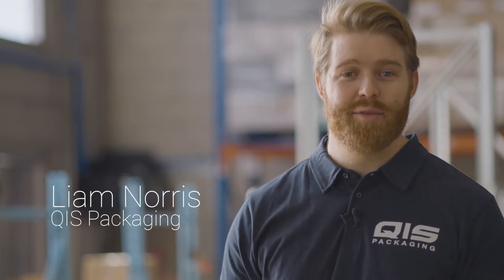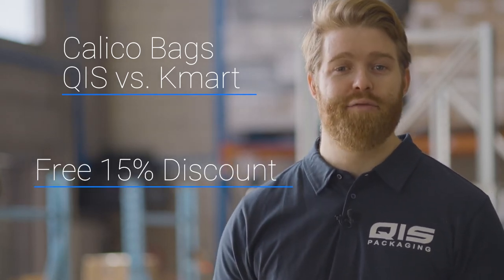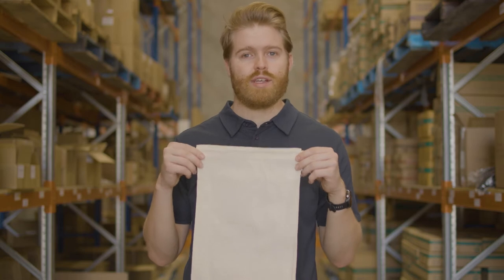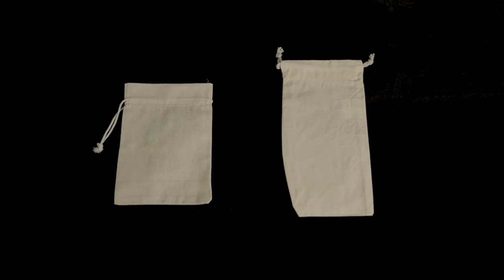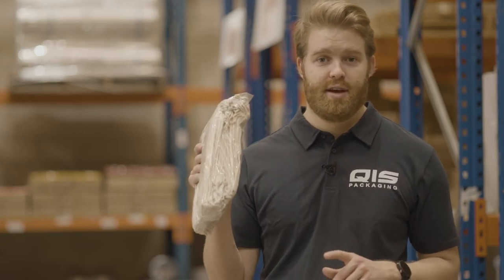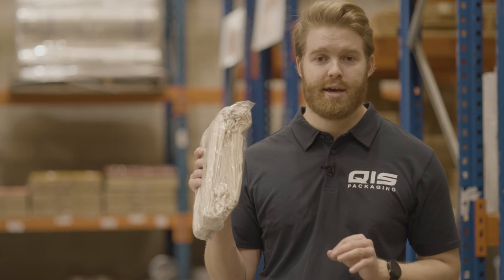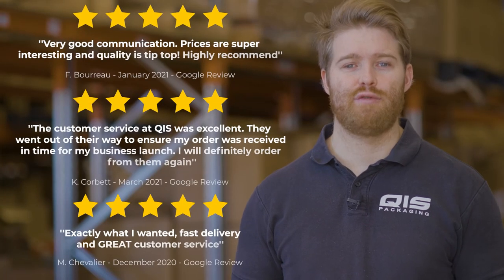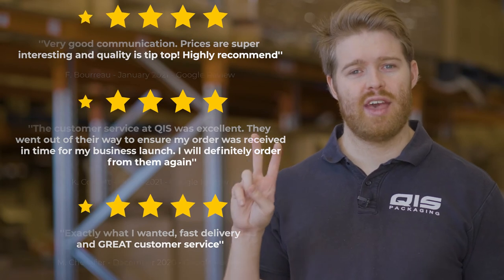Calico Bags Kmart (Are They Good Value?) | QIS Packaging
We take a look at the price per bag of Kmart Calico Bags Versus the cost per bag from QIS Packaging, take a look and see who has the better value!

0:00 Intro
0:10 Benefits of Calico Bags
0:20 Kmart & QIS Compatible Bags
0:43 Difference In Price
0:54 QIS Wholesale Prices
1:06 Delivery & Shipping
1:18 Free 15% Discount